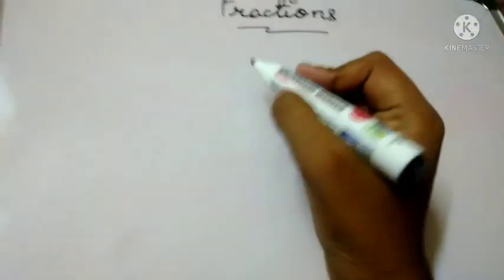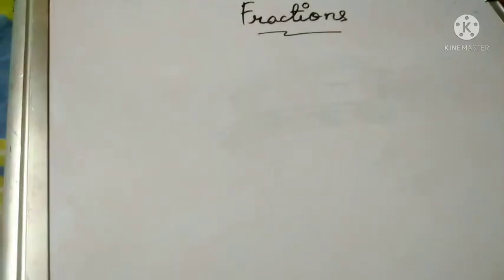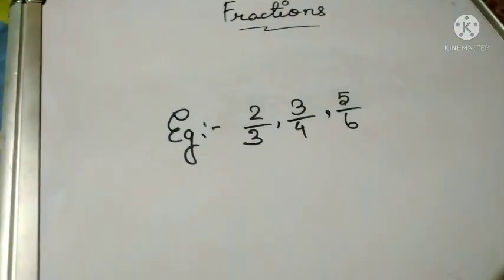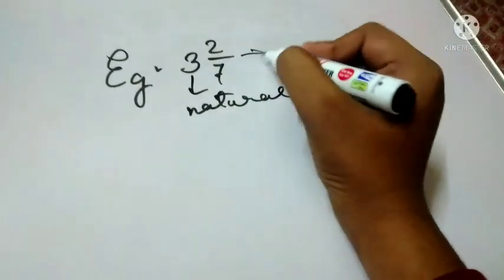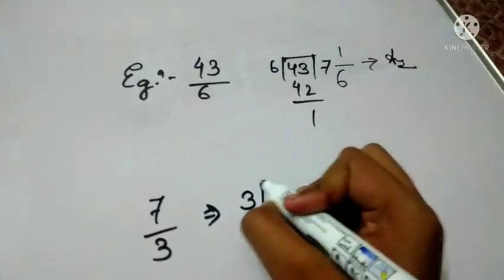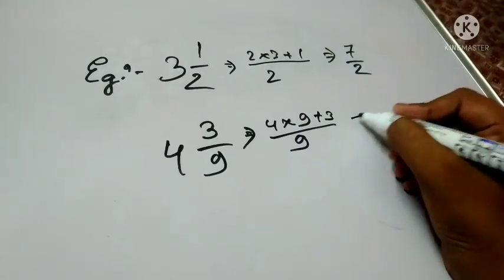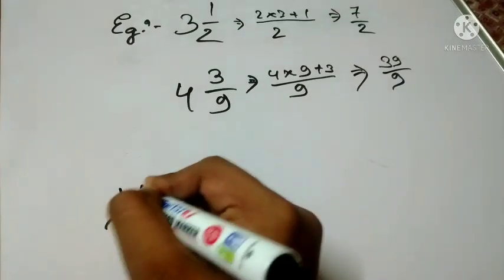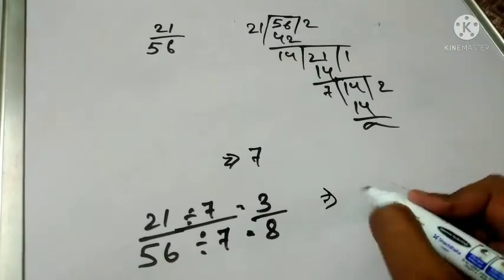Fractions Part 1